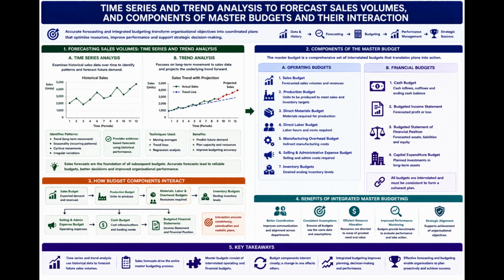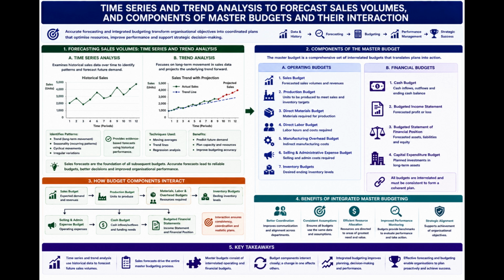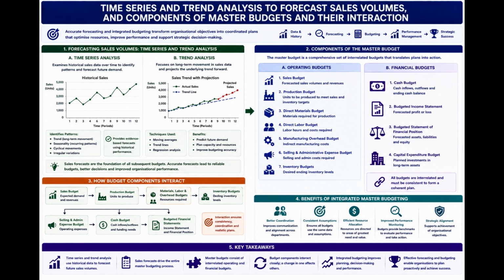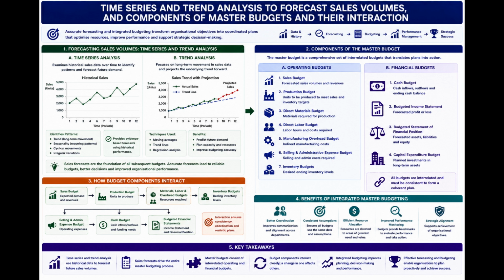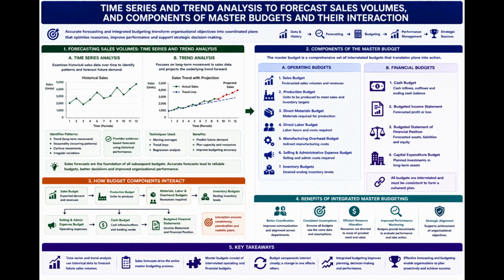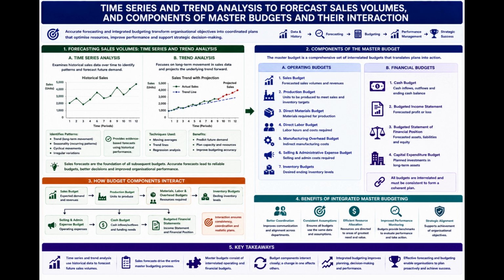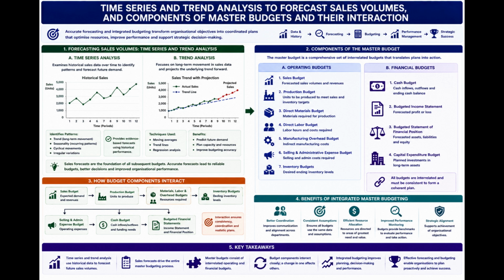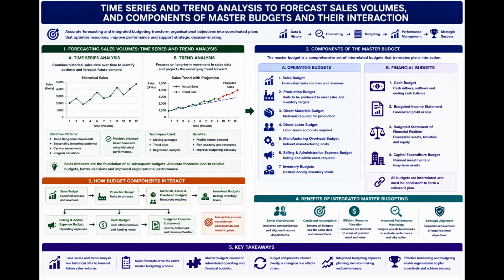CIMA P1 Section B Time Series and Trend Analysis and Components of Master Budgets and Their Interact